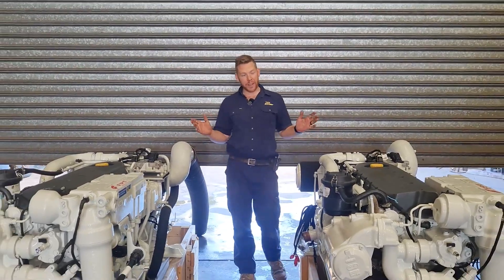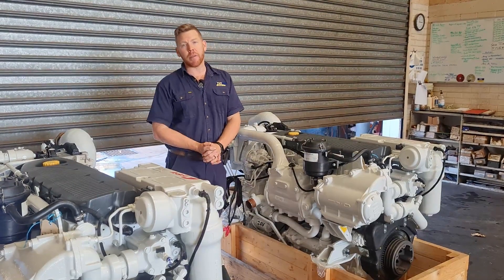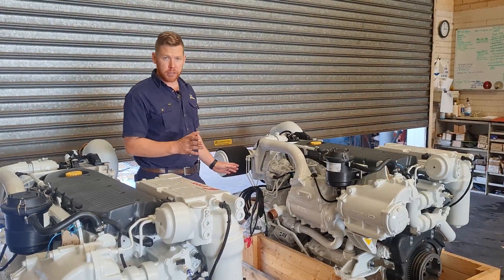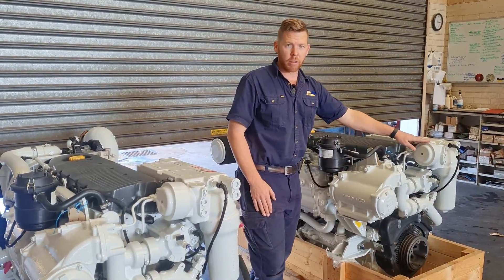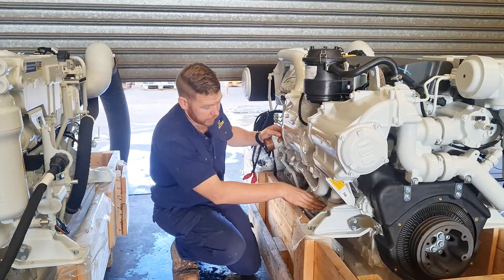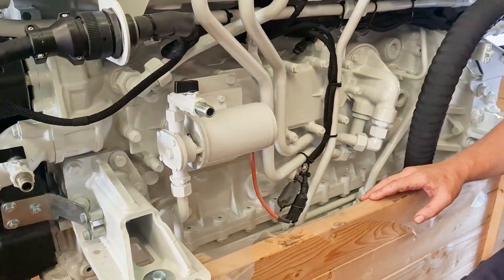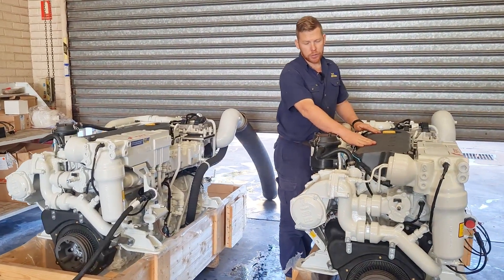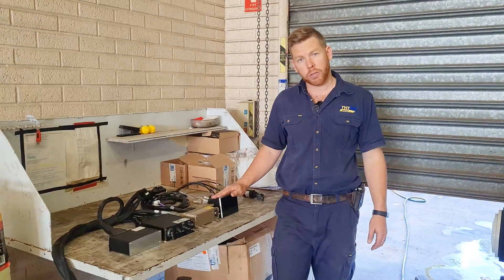Twin FPT Cursor 9 Marine Engines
Powering up for new adventures!
Excitement is in the air as these twin @Fptindustrial Cursor 9 marine engines are set to be installed in a Riviera Flybridge Cruiser.
The engines are set to 620 Hp @ 2530rpm, offering low-down power and torque from a compact in-line 6-cylinder 8.7L engine.